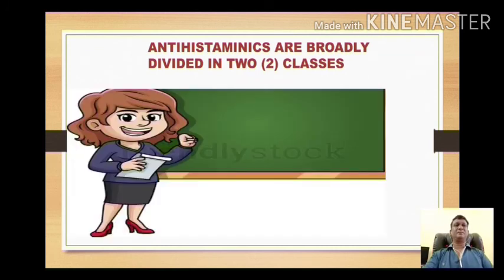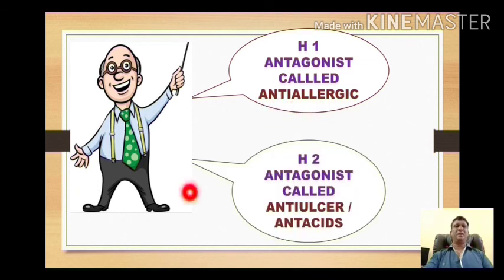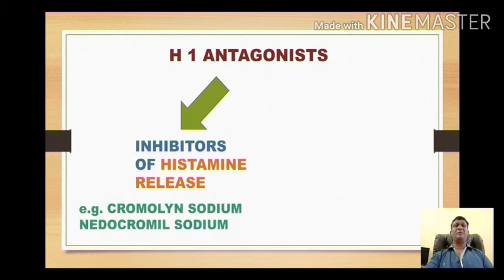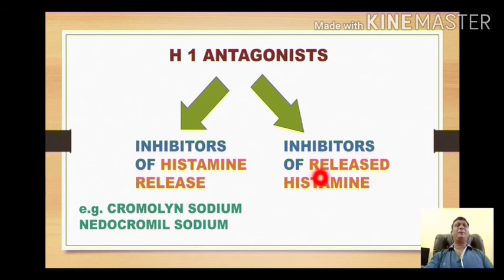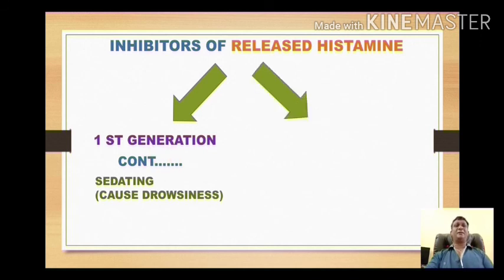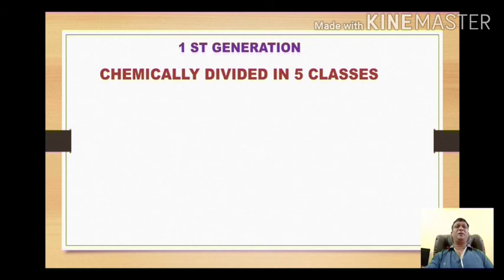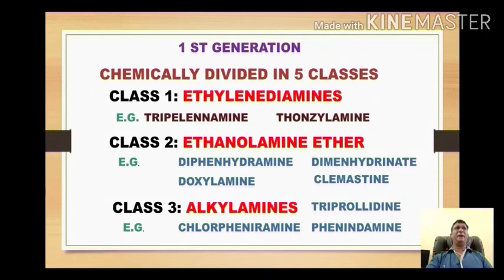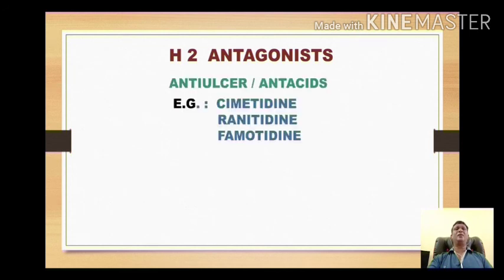Classification of Antihistaminics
For B.Pharm. Students